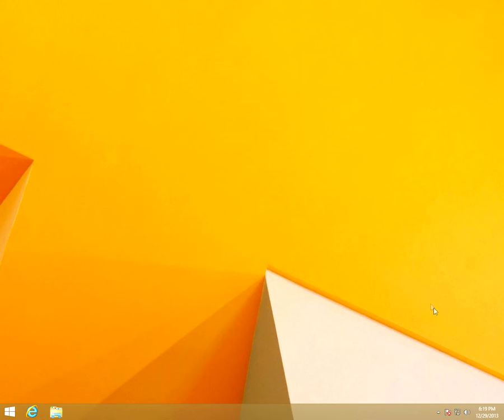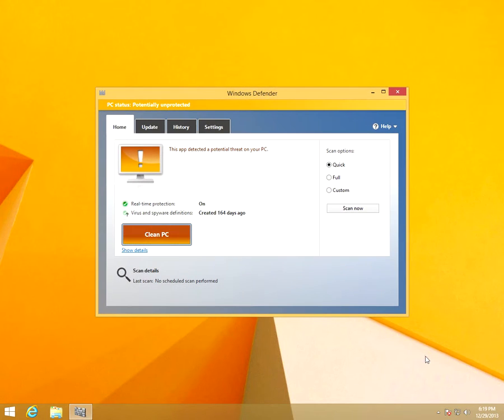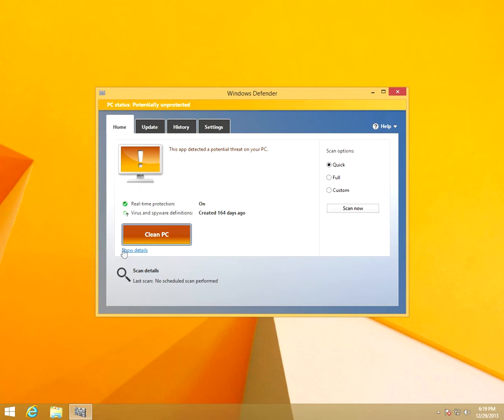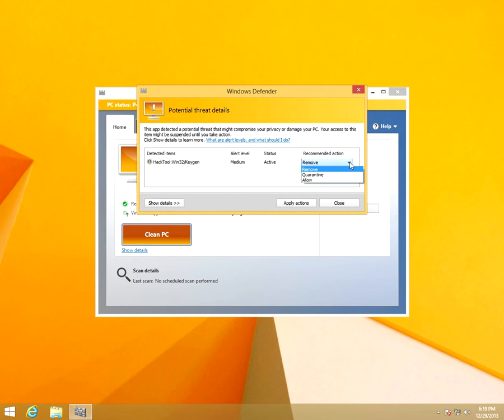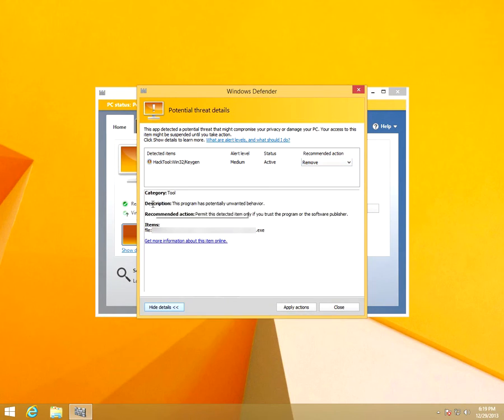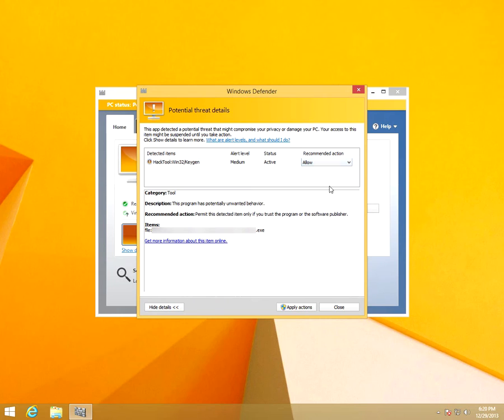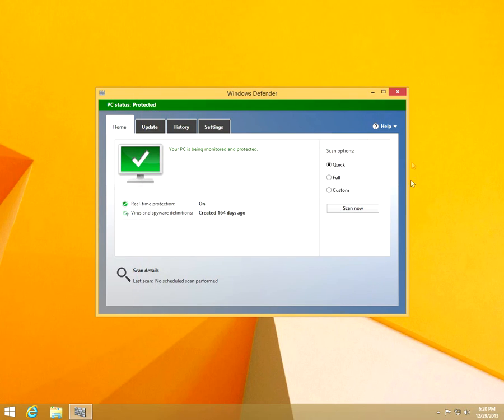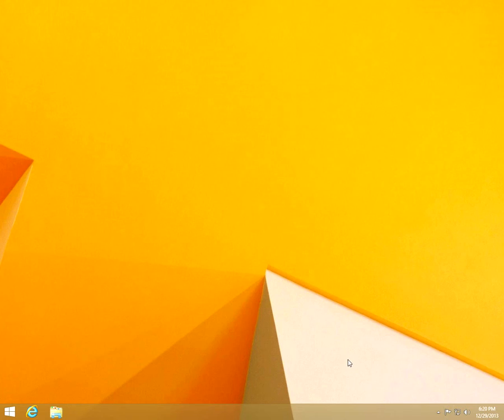Windows Defender (potentially harmful software detected)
How to check what "harmful software" did Windows Defender detected and how to allow or block it.